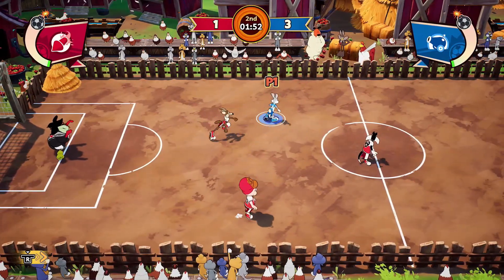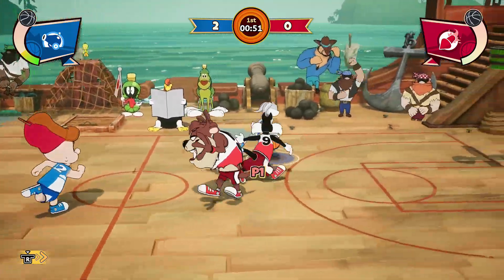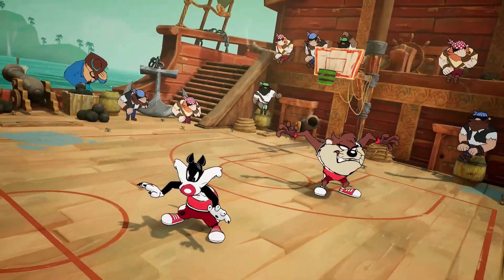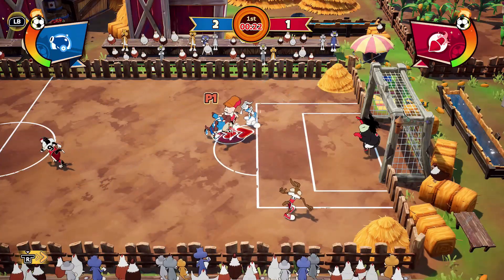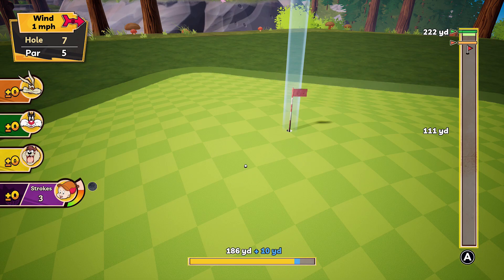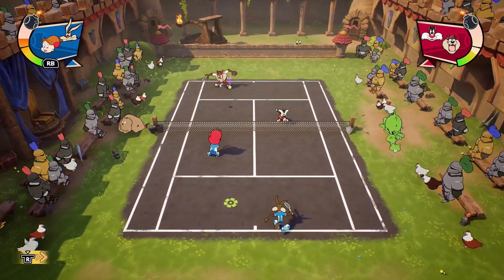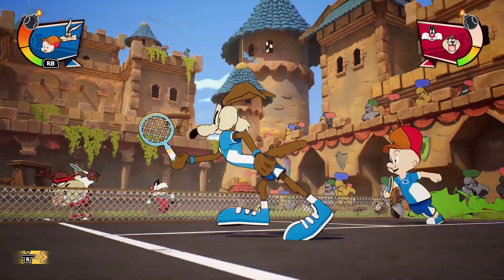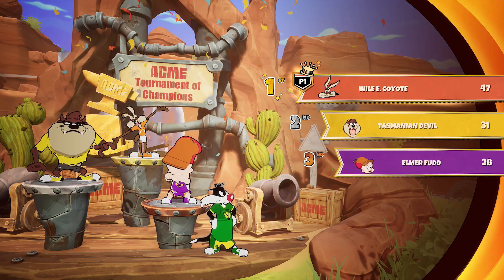Looney Tunes: Wacky World of Sports Review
Corey reviews the wacky world of Looney Tunes sports!

have a browse of their fantastic range of game-inspired clothing, and when you're ready to buy use the promo code XBXTVRN to get £5 off orders over £50 (not including charity items, bundles, gift cards or postage. All usual fair usage terms apply. It’s one use per person and valid until the end of 2024).